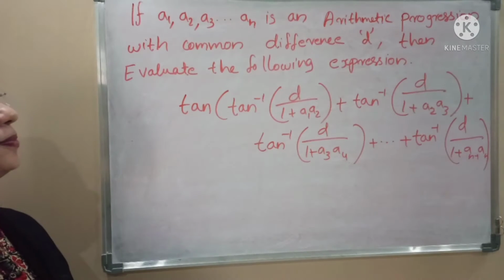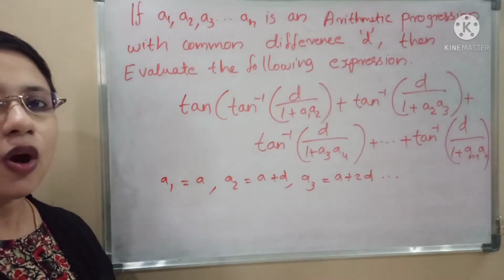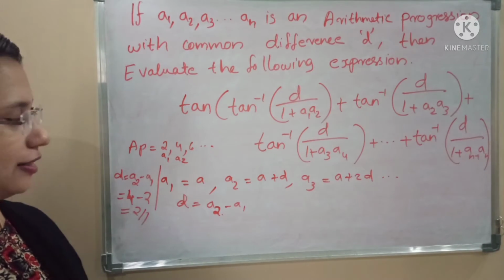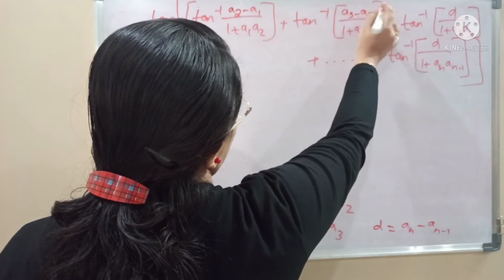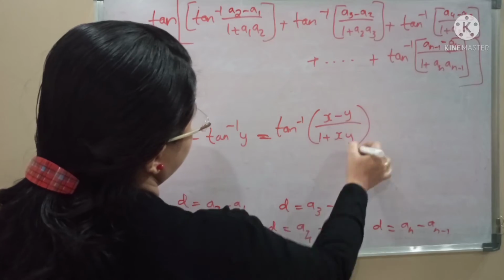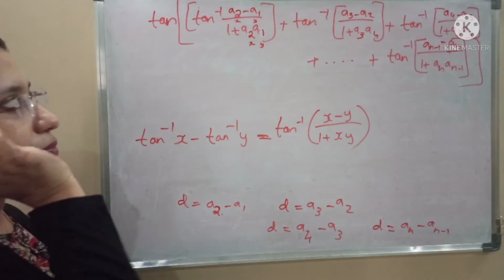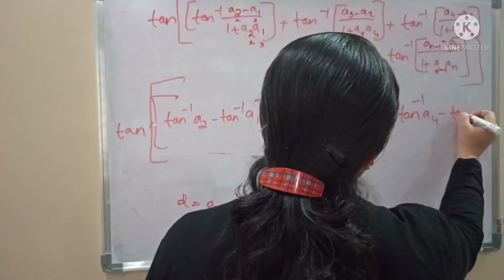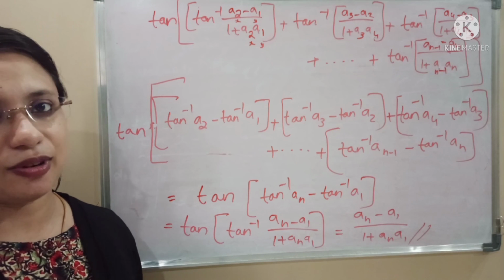CBSE//NCERT//Plus two//Maths//Chapter 2// Arithmetic Progression related problems